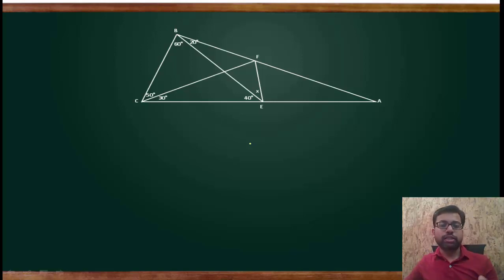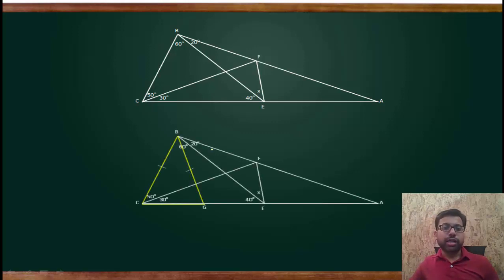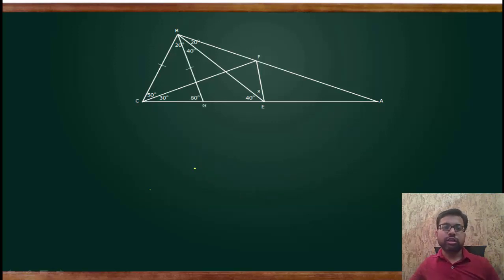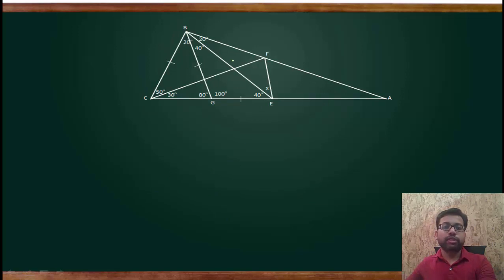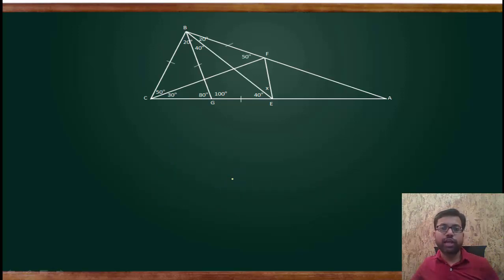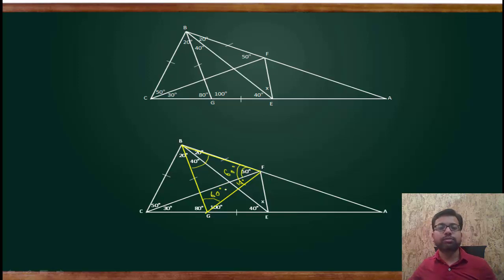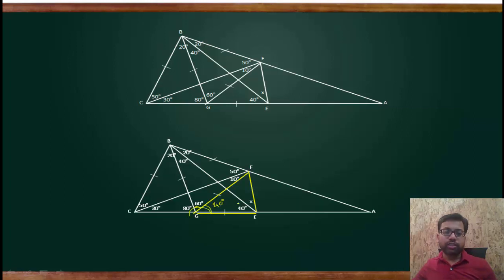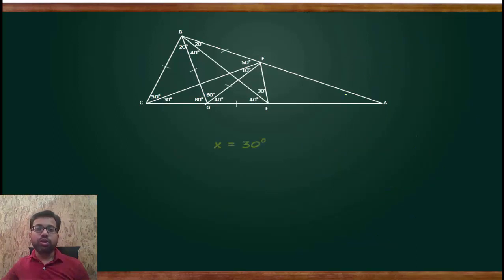XPERT Session - Hardest Easy Problem in Geometry - With Anurag Chandra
The problem is also known as Langley’s Adventitious Angles (1922). It can be solved by elementary methods but is not as straight forward as it looks!